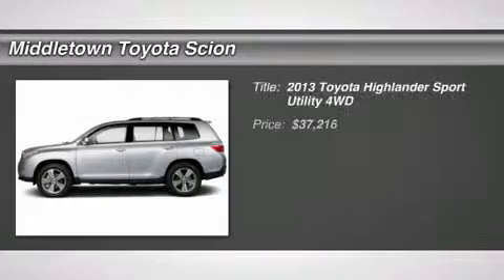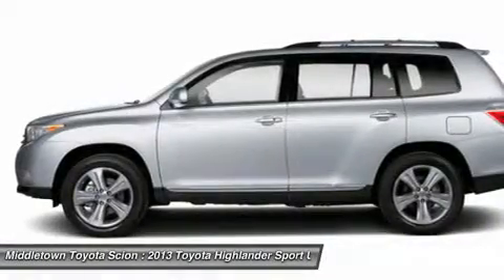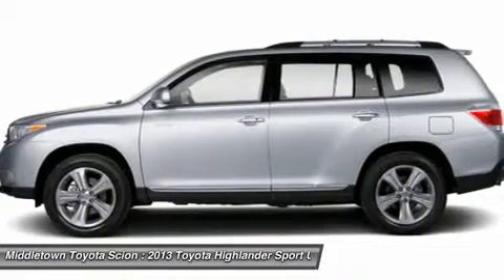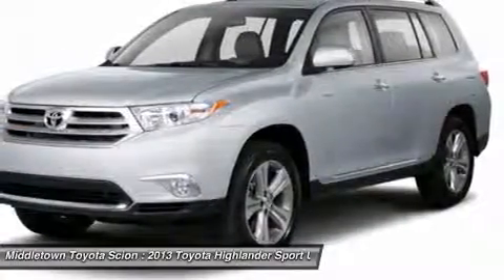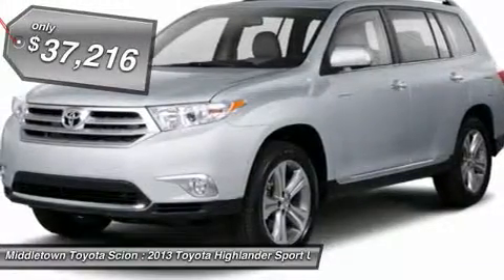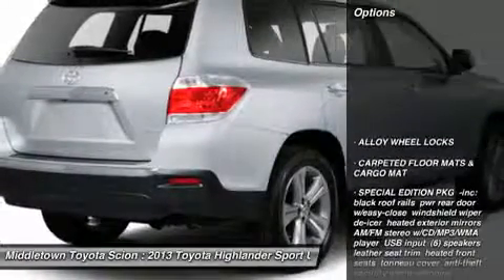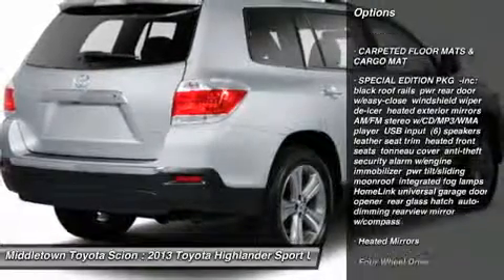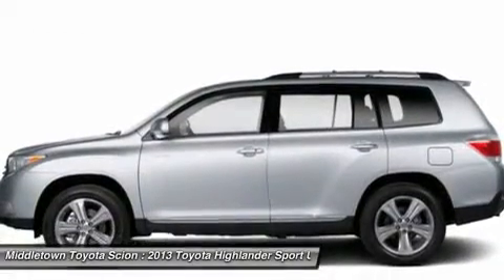2013 TOYOTA HIGHLANDER Middletown, CT 1301611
2013 TOYOTA HIGHLANDER Middletown, CT
Stock# 1301611

Middletown Toyota Scion
634 Newfield St

Toyota's 2013 Highlander crossover SUV continues to impress with its abilities, features and resale value. The vehicle that basically invented the segment, the Highlander established its beachhead and never let go. The 2013 version has grown considerably in size and sophistication. That growth translates into a roomy, 7-passenger SUV ideal for growing families. Between full-time 4-wheel drive (4WD) and electronic traction and stability control, the 2013 Toyota Highlander is about as confidence-inspiring as you could want on slick, variable surfaces. The 270-horsepower V6 engine is smooth and responds instantly to the slightest request for more power. It moves the Highlander around smartly, and with EPA city/highway fuel-economy numbers of 17/22 mpg, the efficiency is there. The 2013 Toyota Highlander has a sporty and dashing look to it. Rather than going for a macho and rugged SUV-like image, Toyota has targeted buyers who want the functionality of a big SUV in a vehicle that is both strong and intelligent. Large rear doors provide more space to easily access the third-row seat, and the flip-up tailgate opens high to minimize bumping your head on the corners. When you combine the 2013 Toyota Highlander crossover's wide model range, exceptional resale value and strong owner-satisfaction figures, it's hard to justify buying anything else. Colors may vary from pictures on all New cars.